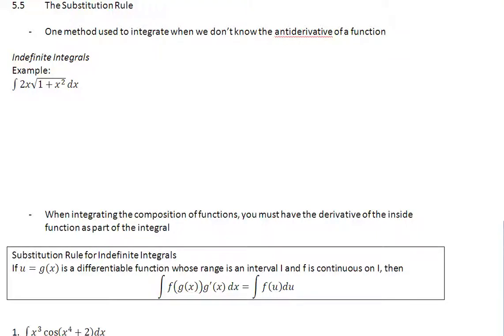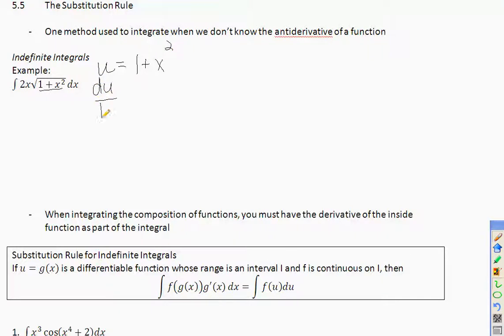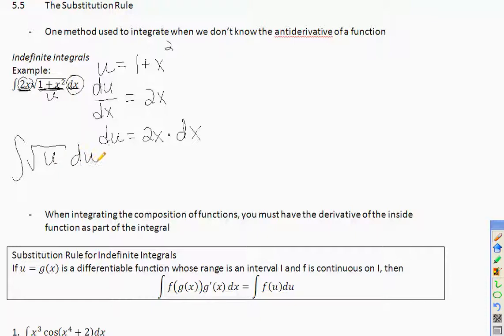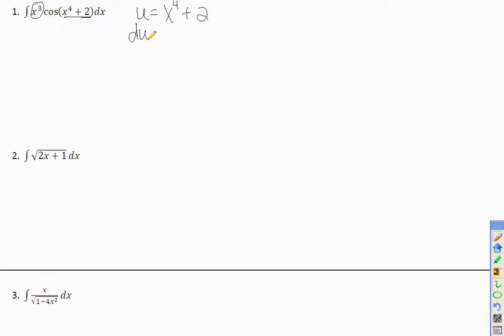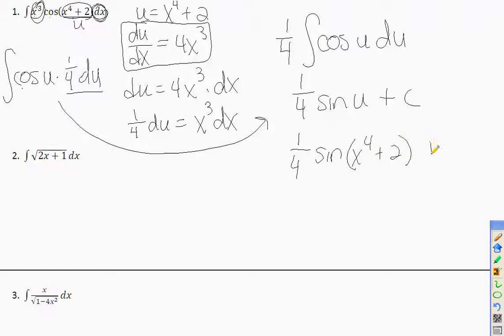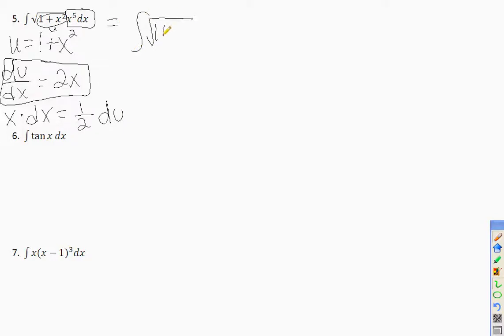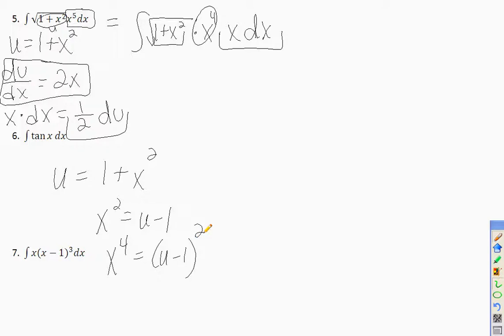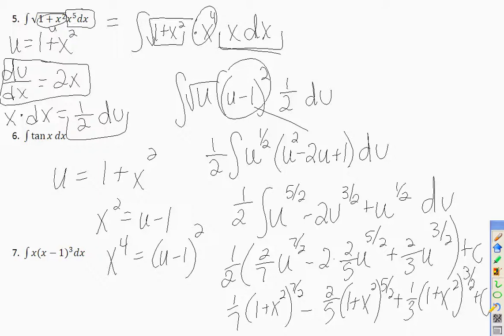5 5 Indefinite U Substitution Part I